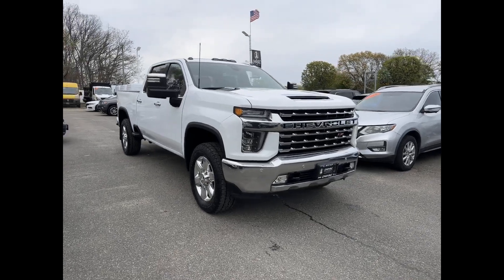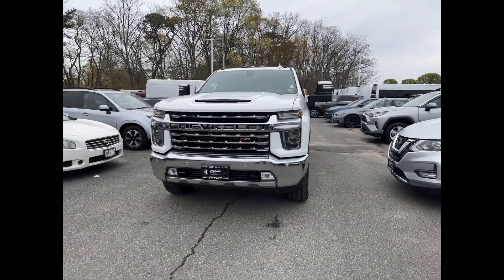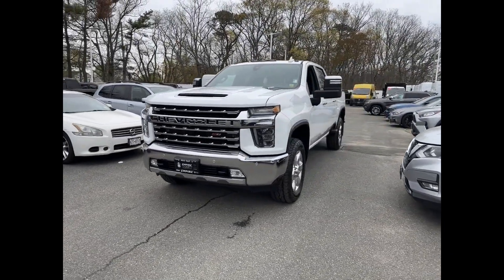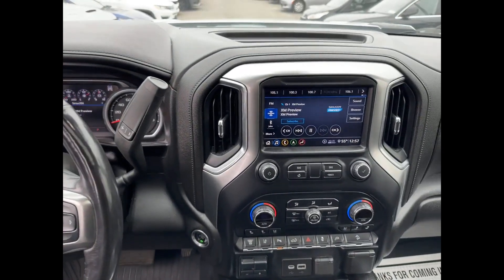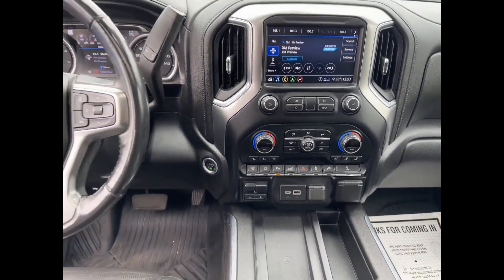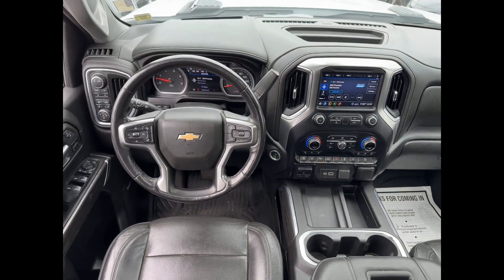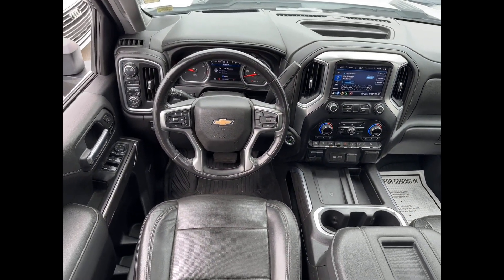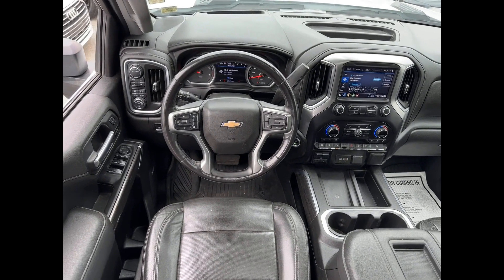Used 2020 Chevrolet Silverado 3500HD LTZ 1GC4YUEY5LF228772 West Islip, Amityville, Huntington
2020 Chevrolet Silverado 3500HD LTZ 1GC4YUEY5LF228772 Video

This 2020 Chevrolet Silverado 3500HD LTZ 1GC4YUEY5LF228772 is full of phenomenal features such as: